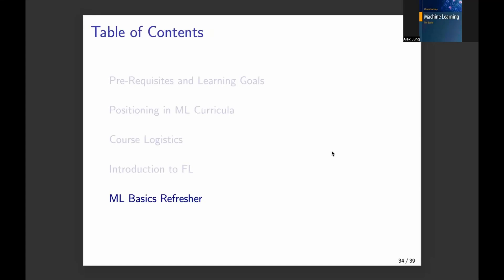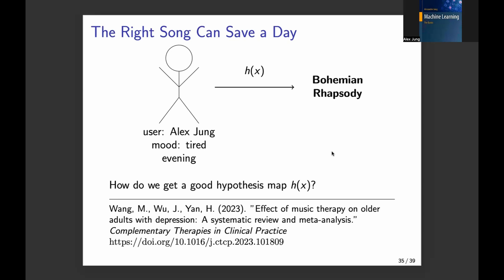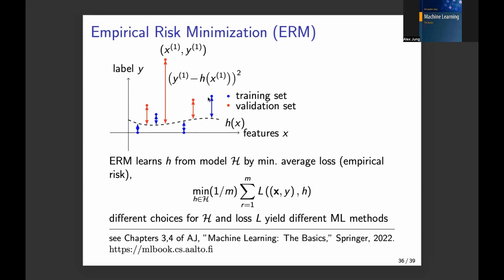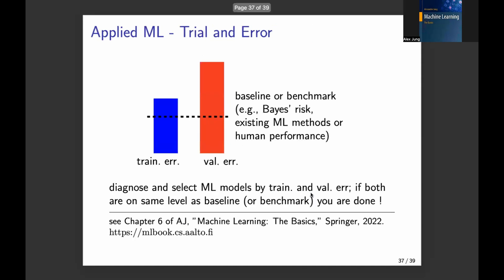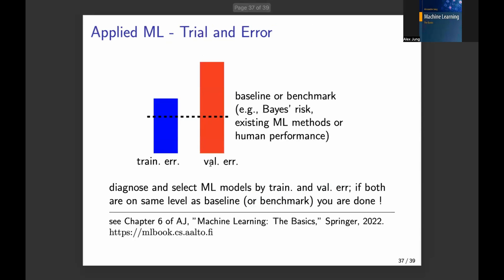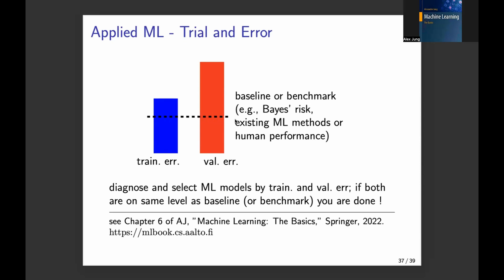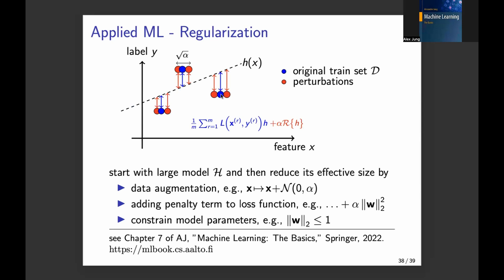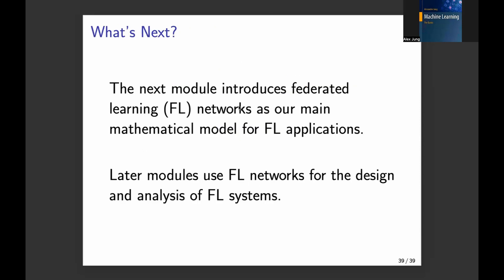CS-E4740 Federated Learning - ML Basics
Quick recap of applied ML: model training, validation and regularization. The course shows you how to use regularization to couple the training of personalized models across a network.